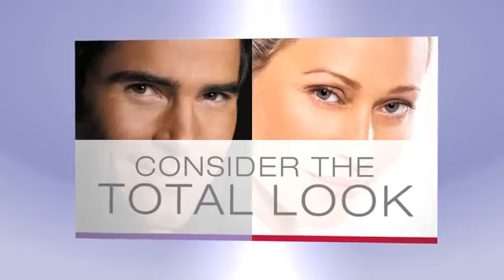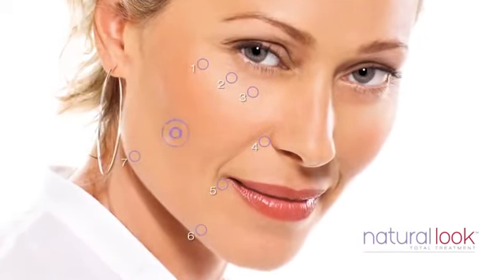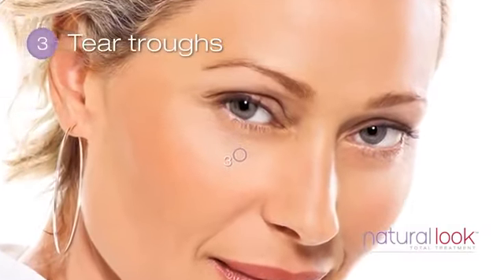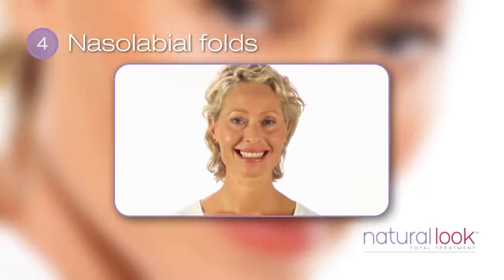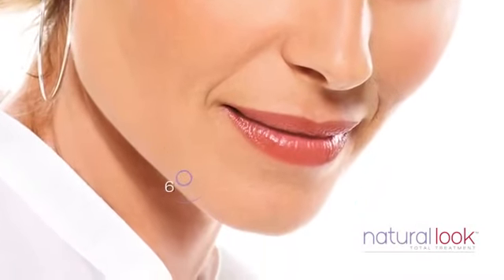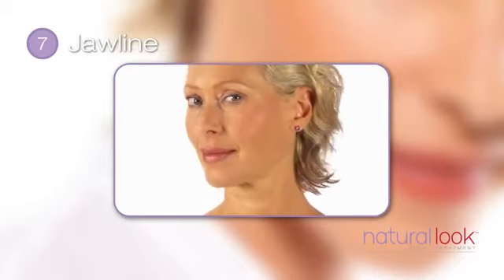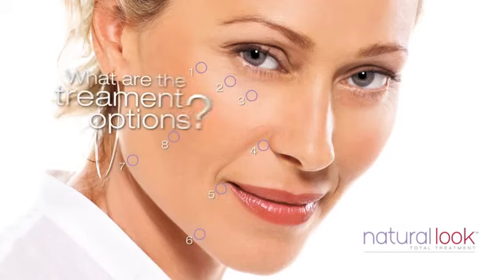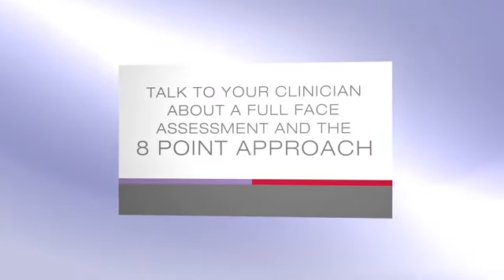iCare Medical Services tel 62746858